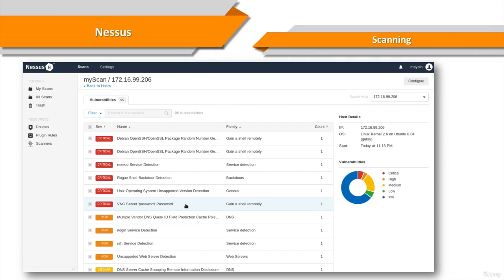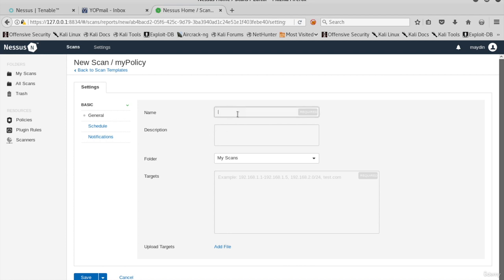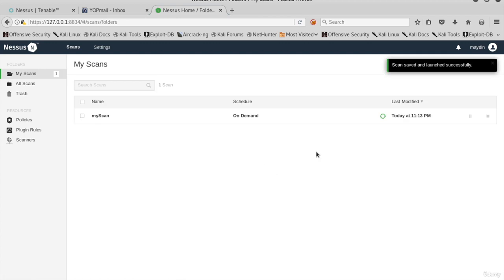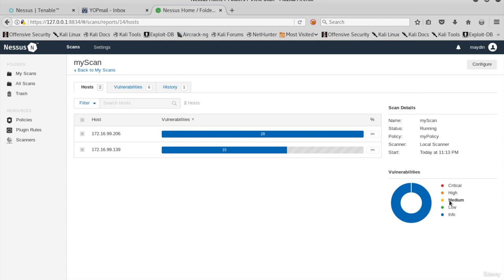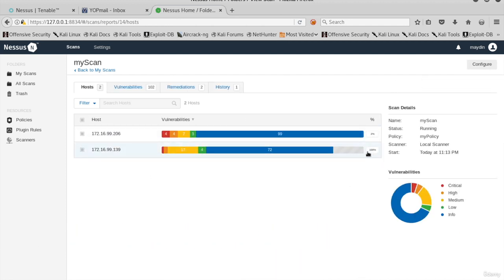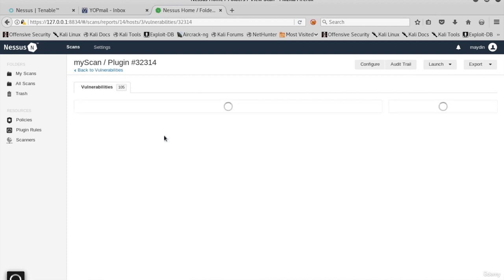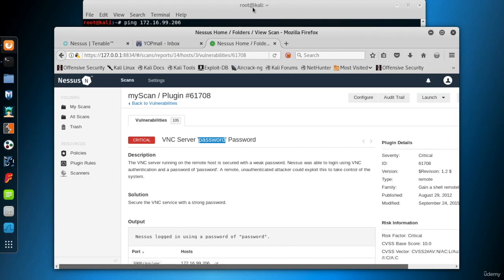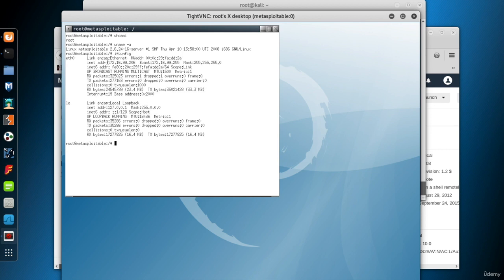6 Nessus First Scan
Vulnerability Scan and Introduction to Nessus